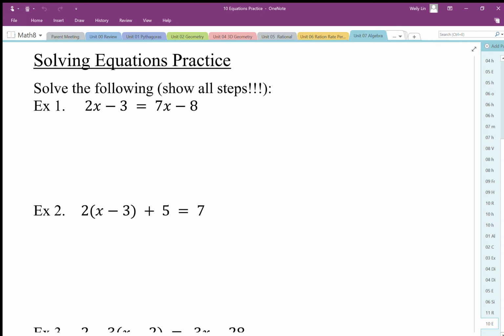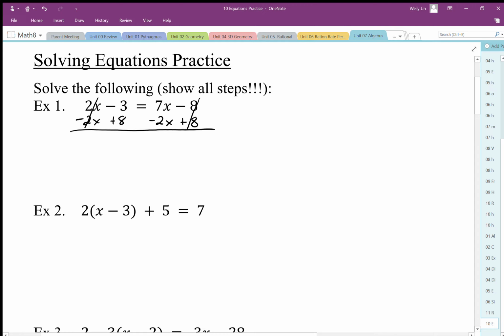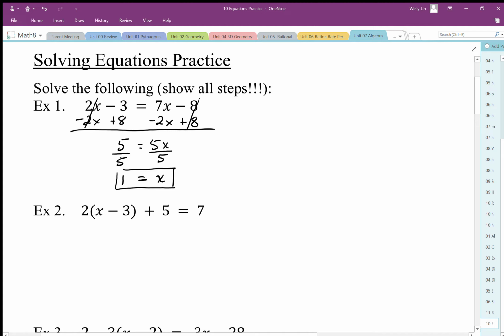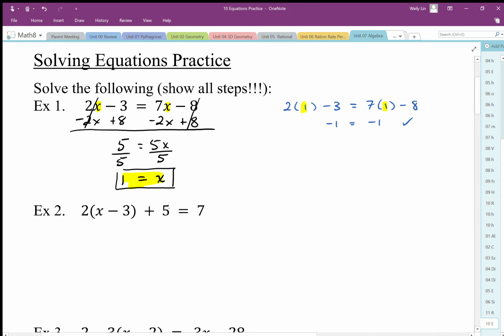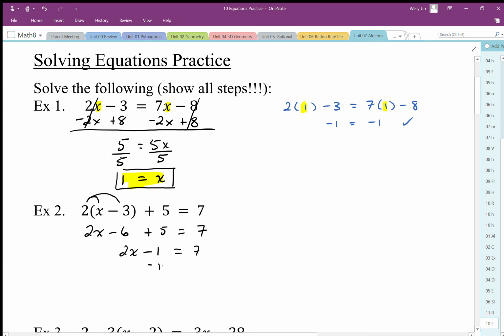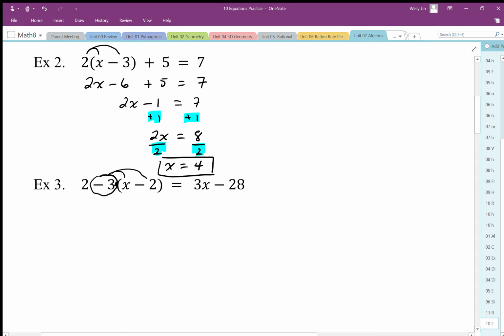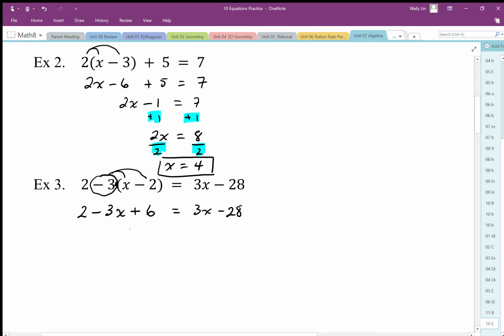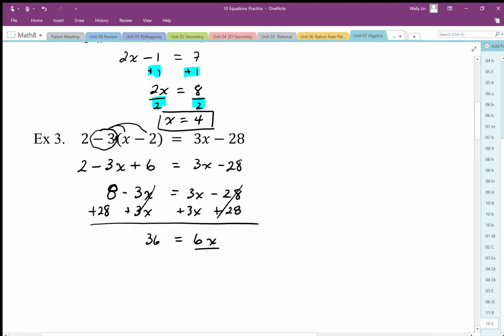10 Equations Practice Part1